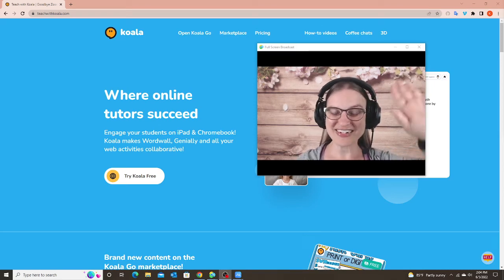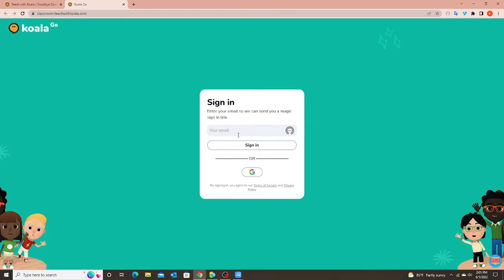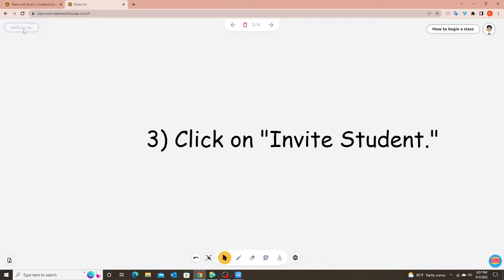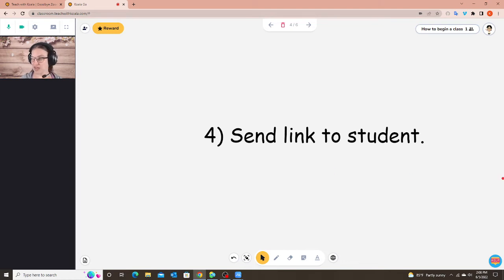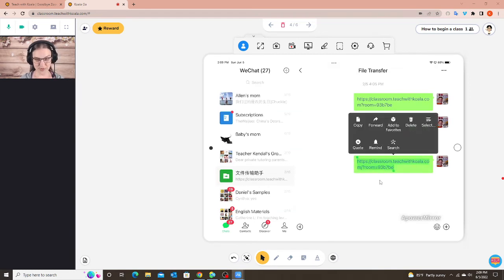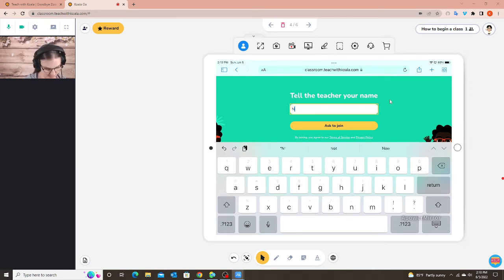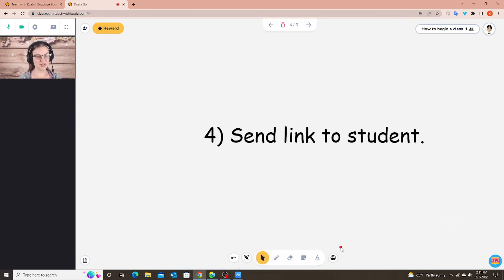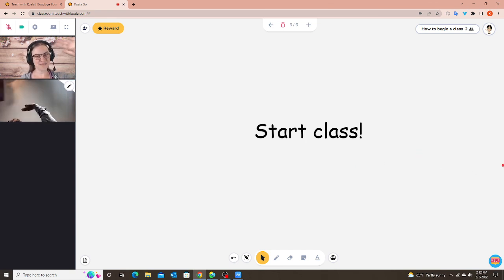Koala Go: Starting a class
This video will walk you through the simple steps to start a class in Koala Go. I will show you from both the teacher and student perspectives.